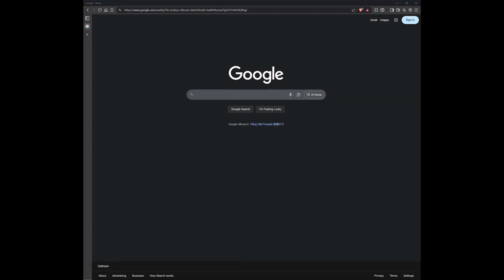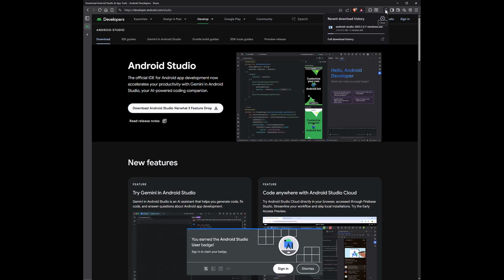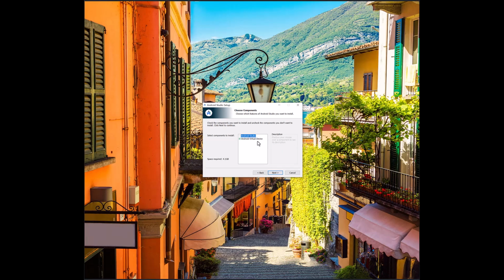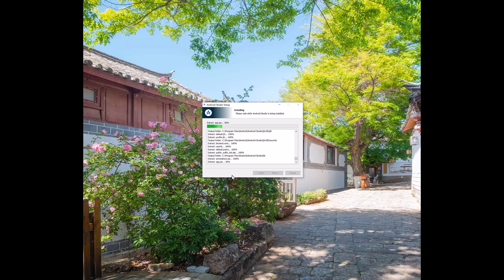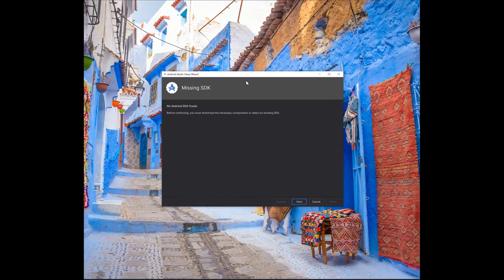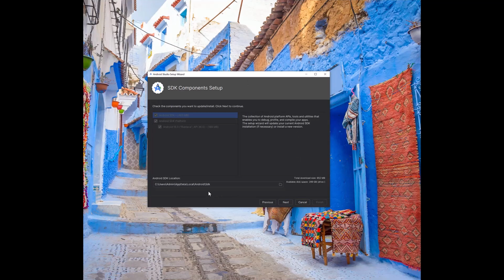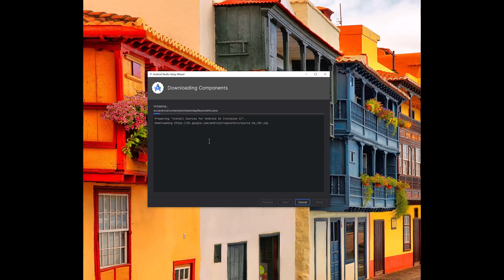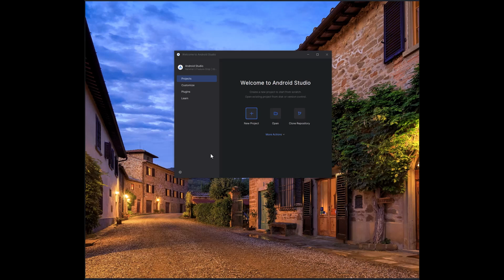Downloading and Installing Android Studio on Windows | @ZerotoAndroidHero Android Zero to Hero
Downloading and Installing Android Studio on Windows